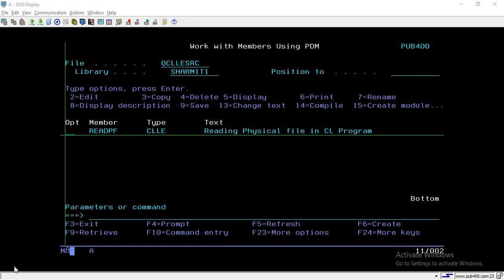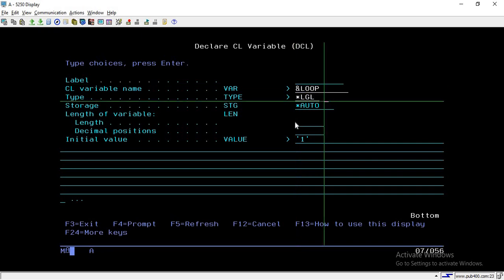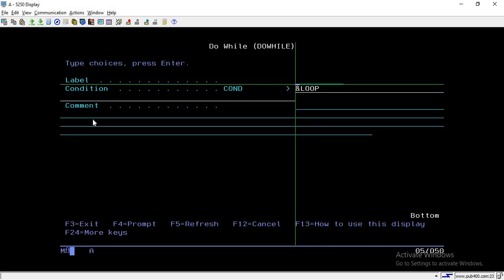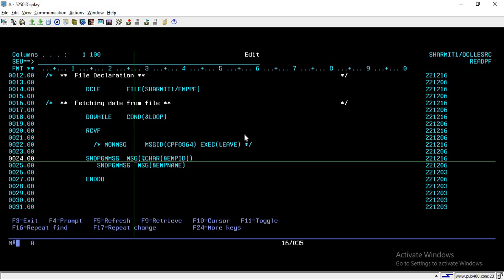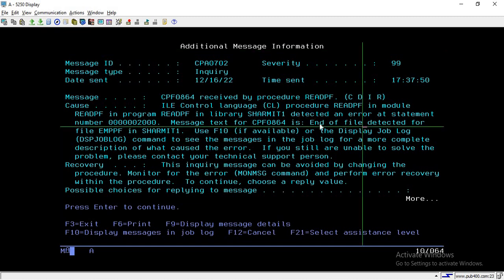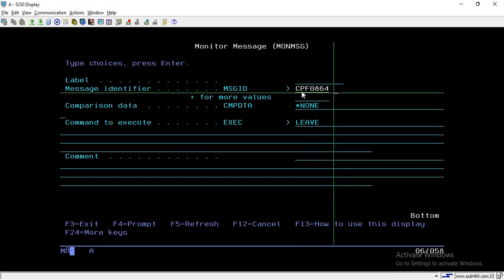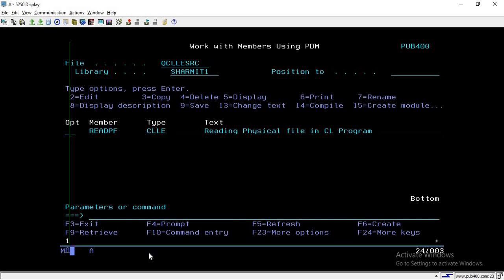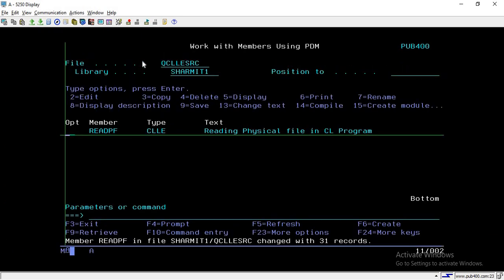Reading PF in CL program in IBMi (Without Goto Command) | RCVF Command | DCLF Command | CL400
1. How to read Pf in cl program in english.
2. Use of RCVF and DCLF Command in cl program in english.